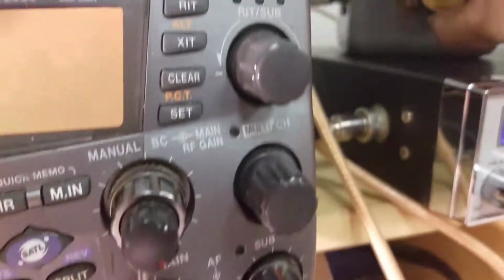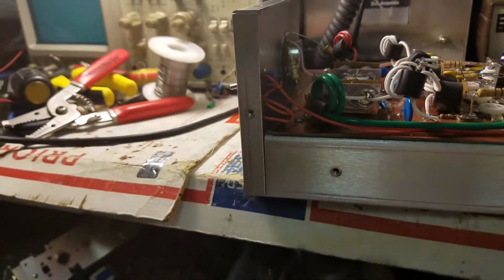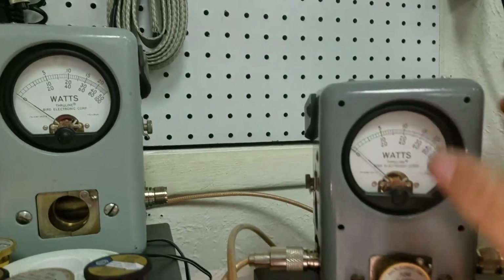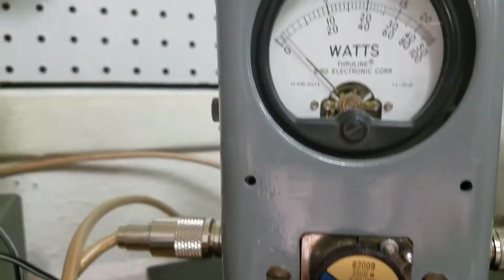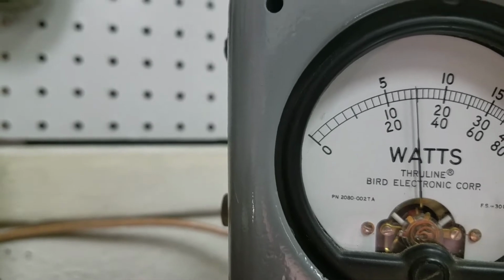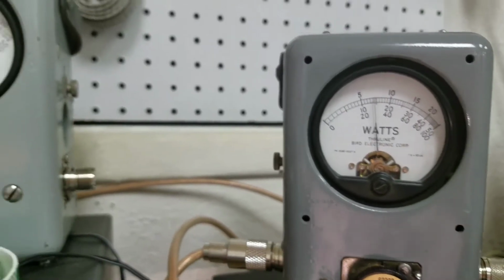442 built 1x4- 5 watts pep drive